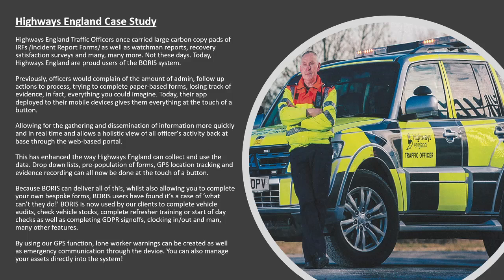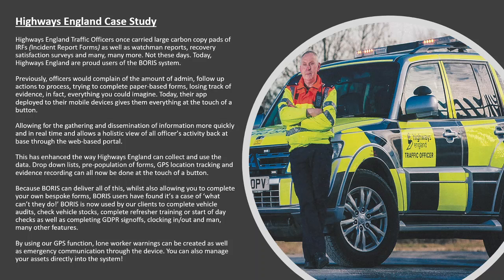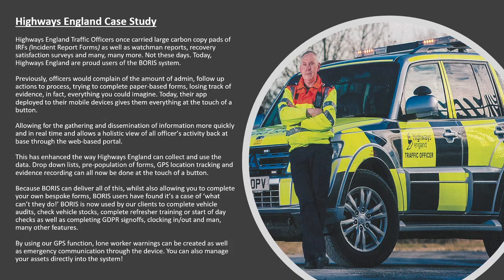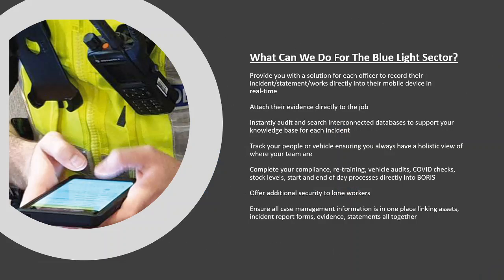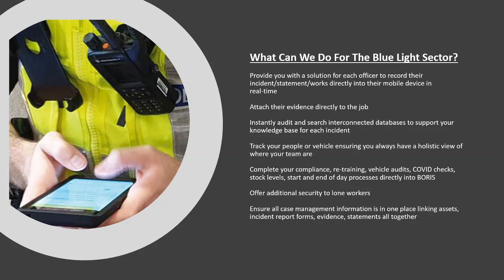Blue Light Services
What can Boris Software do for blue light services.